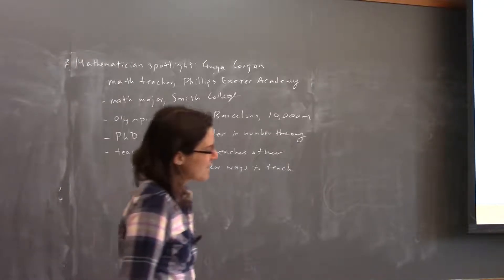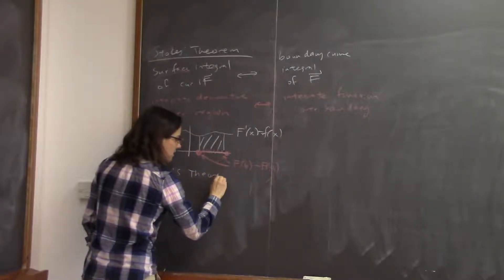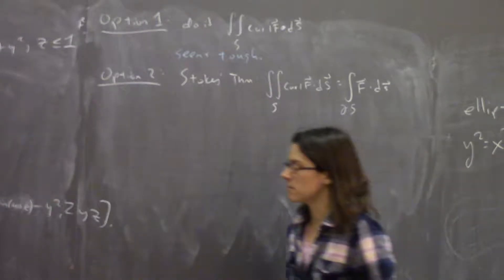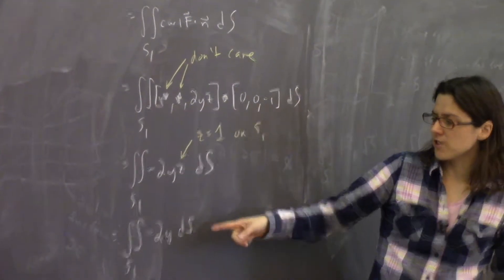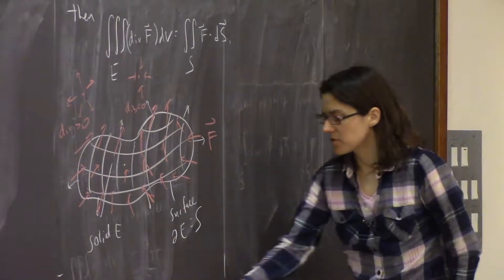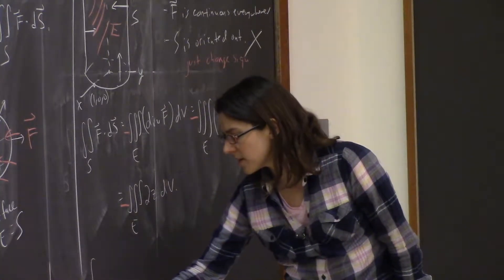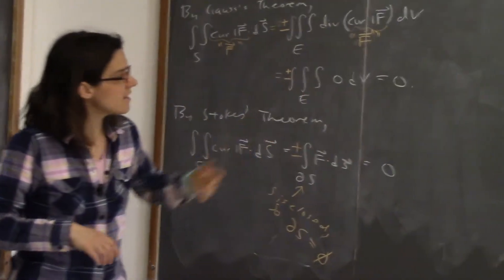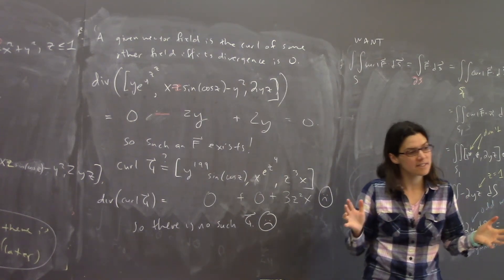Multivariable calculus, class #38: Gauss's Theorem (Divergence Theorem)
Mathematician spotlight: Gwyn Coogan

[A student notes that this class took place on Gauss's birthday!]
We briefly show some elliptic curves. We give an overview of how Stokes' Theorem and Gauss's Theorem are generalizations of the Fundamental Theorem of Calculus, that integrating the derivative of a function over a region is the same as (can be translated into a problem about) integrating the function itself over the boundary of the region. We do an example of a vector surface integral. We give Gauss's Theorem, and explain what it means. We do an example of transforming a vector surface integral over a closed cylinder surface, into a triple scalar integral over the solid cylinder. We discuss two additional results: That the vector surface integral of a curl vector field is 0 over any closed surface, and that a given vector field is the curl of some other vector field if and only if its divergence is 0.